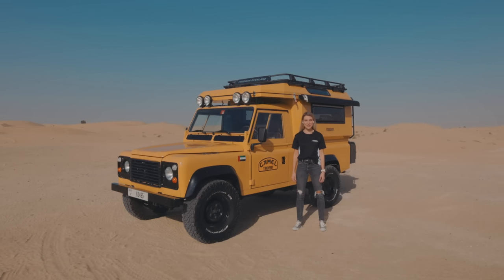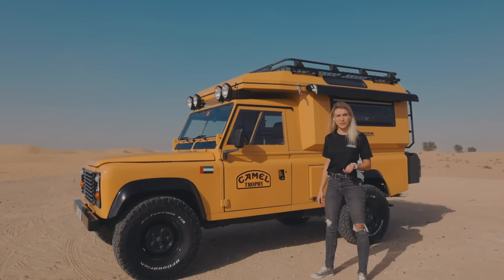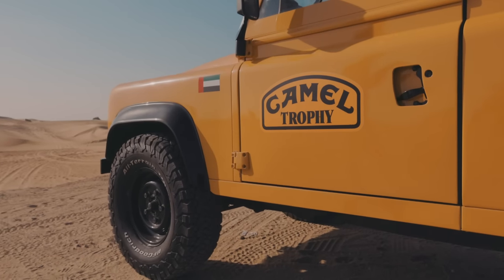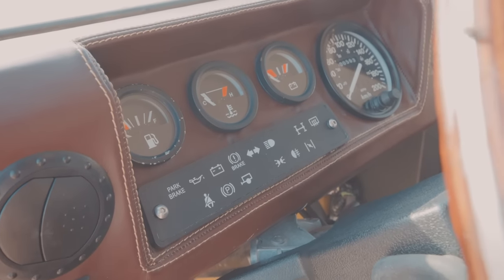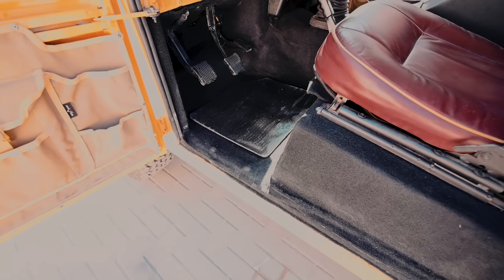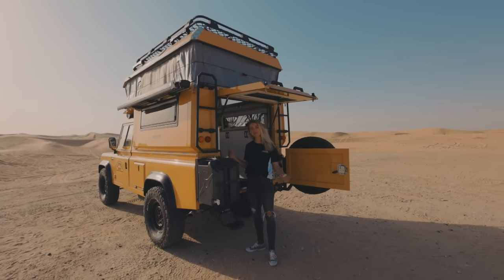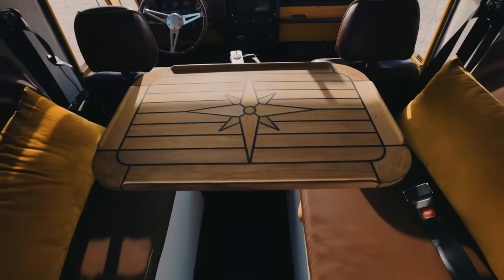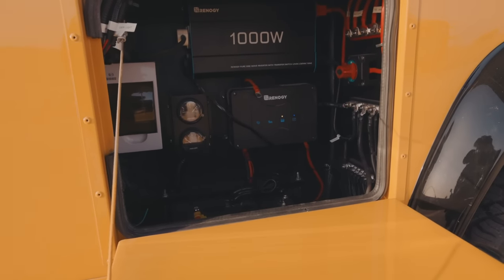Vehicle Tour - Freedom Rover 2.0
The second edition of our Freedom Rover series comes to you in the iconic Camel Trophy color with a unique telescoping roof that makes the interior a fully functional live-in space.

The telescoping roof is mounted on 4 electric actuators which raises and lowers the roof with the click of a button. The sides are covered in heavy duty tarp material which is waterproof and has windows with built in mosquito net and blackout covers.

The interior features an "upstairs" folding bed to accommodate 2 adults. A secret toilet, beautiful white cabinetry with bamboo countertops and a carpeted floor.

Similar to the earlier edition it features safari style door cards, wood steering wheel and a 100amp Lithium battery system with a 200w solar panel.

This 1993 ex-military Defender comes with endless charm and heritage taking your adventure to a new level.